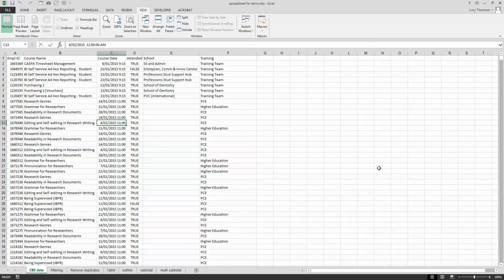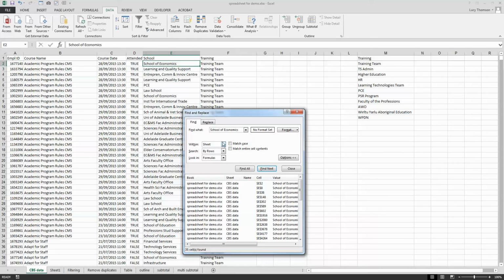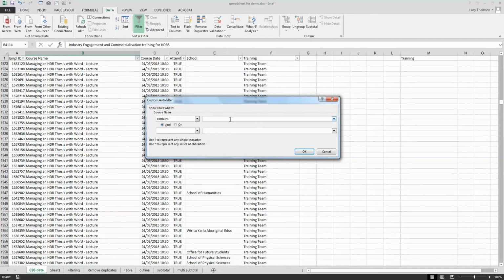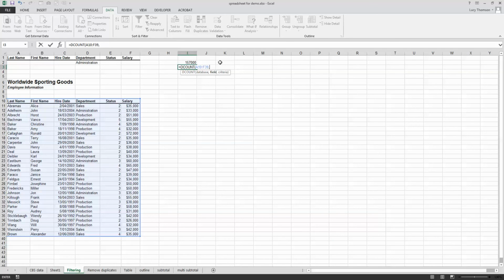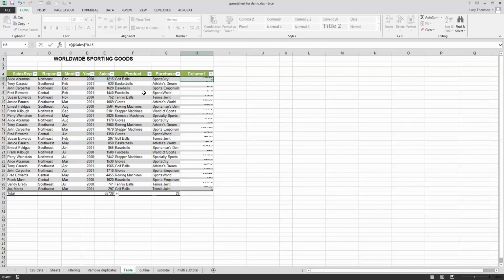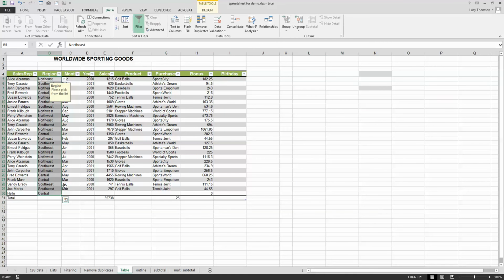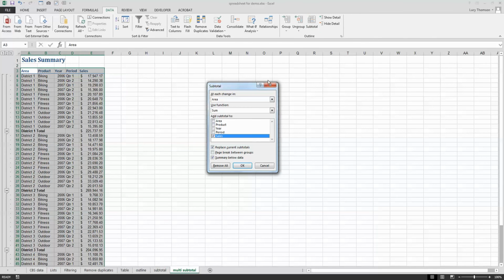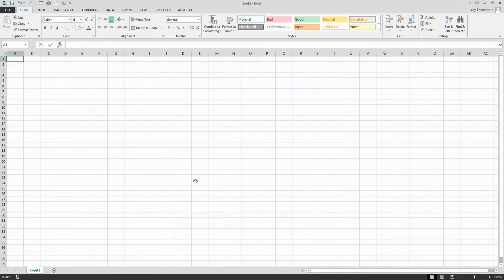Webinar - Managing large data sets in Excel - 1 April 2016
Includes: sorting, finding, filtering, removing duplicates, DSUM & DCOUNT, tables, data validation, subtotals and text importer wizard. Phew! Lots...